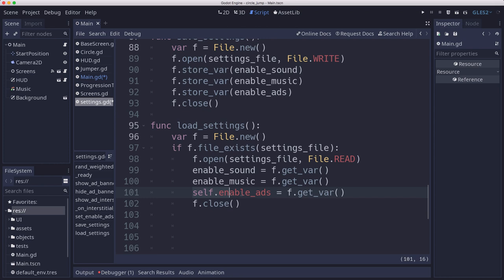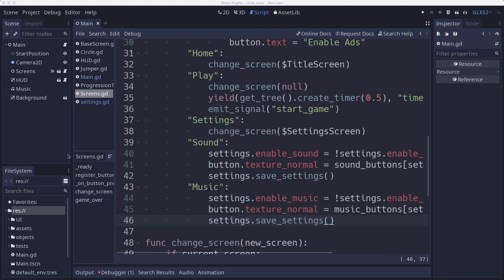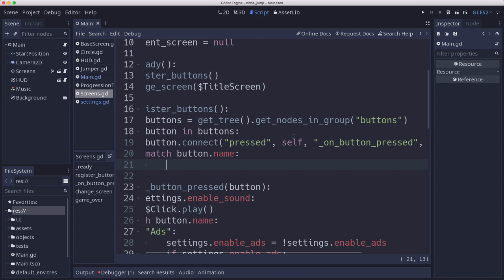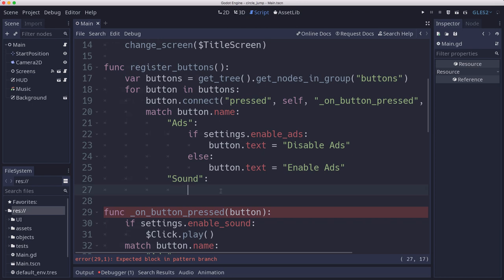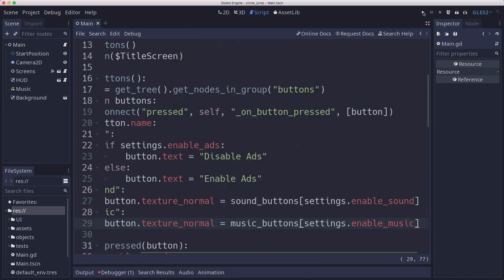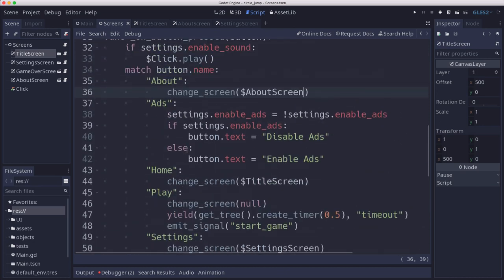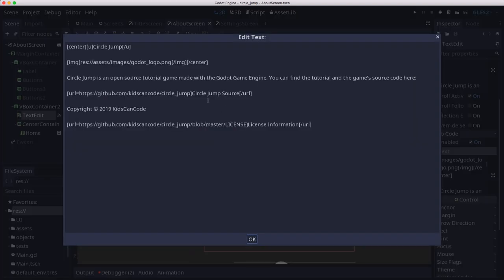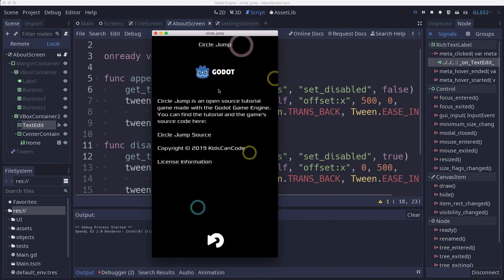Circle Jump: A Godot Mobile Game (Part 12)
Saving game settings, and adding an "About" screen with links.